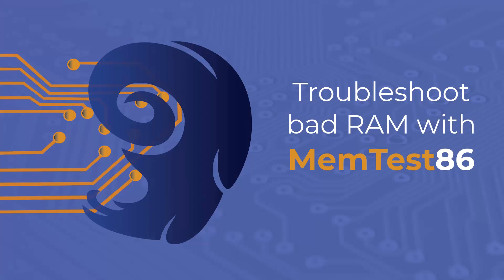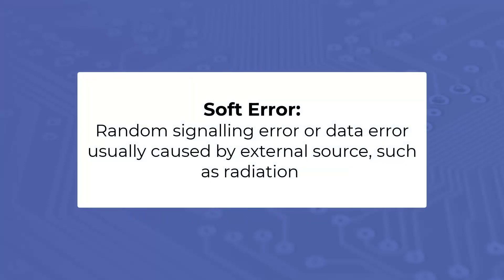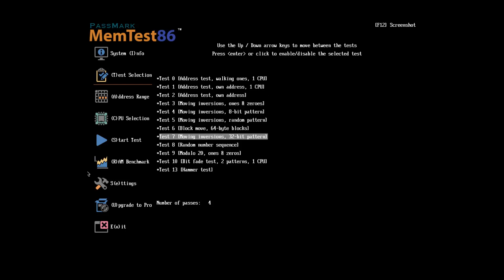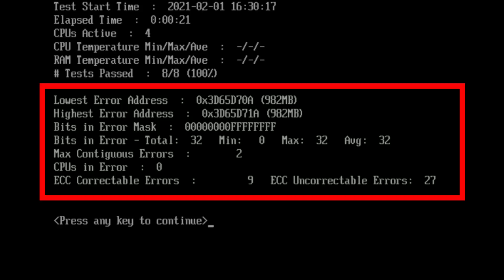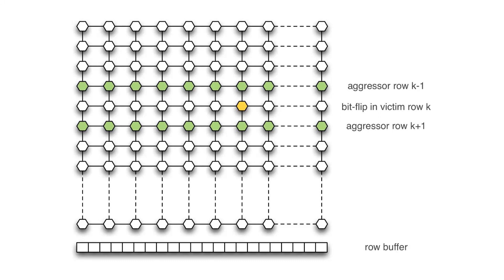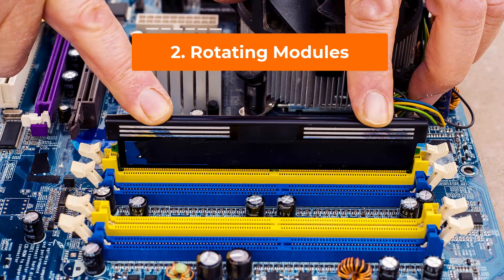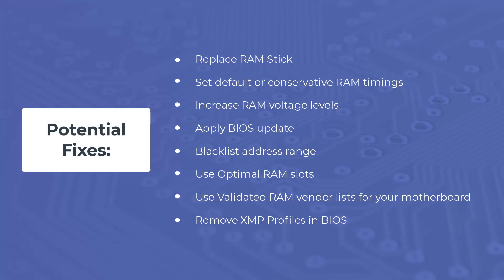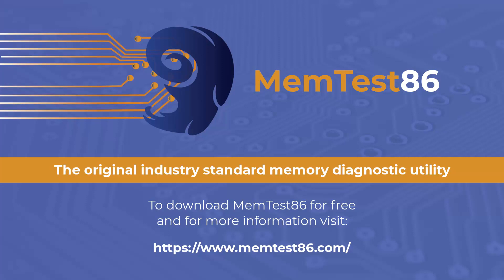Troubleshoot bad RAM with MemTest86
MemTest86 is the original, free, stand alone memory testing software for x86 and ARM computers,  testing the RAM in your computer for faults using a series of comprehensive algorithms and test patterns.

In this video, we introduce common symptoms of memory errors, how to test with Memtest86, how to analyse for results and offer potential fixes.

With the release of V10, MemTest86 (Pro Edition) now supports decoding and identification of the DDR5/DIMM module on which a particular error occurred. For the most up to date list of supported platforms,

To view a video on how to download, install and run Test86 from a USB, view